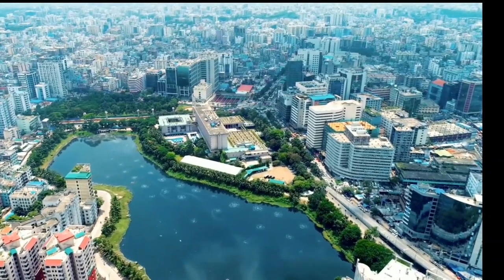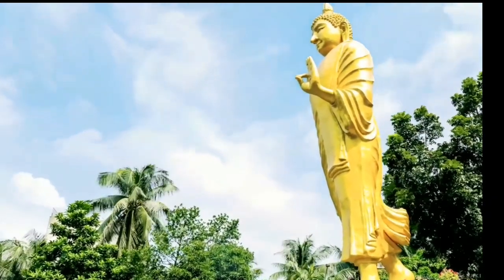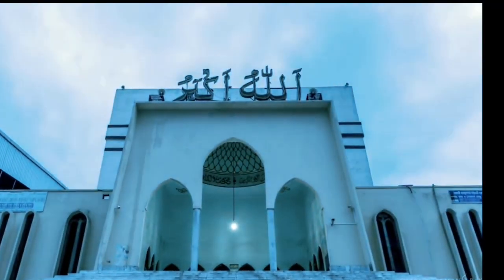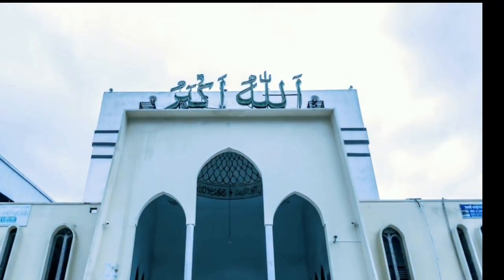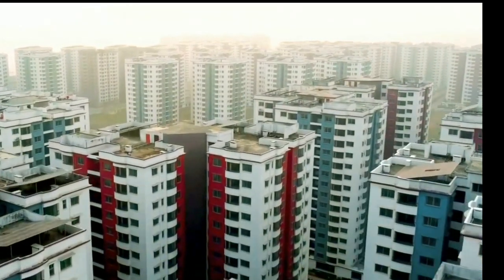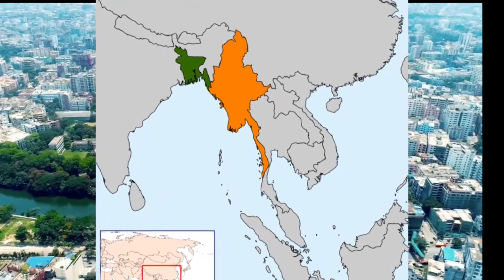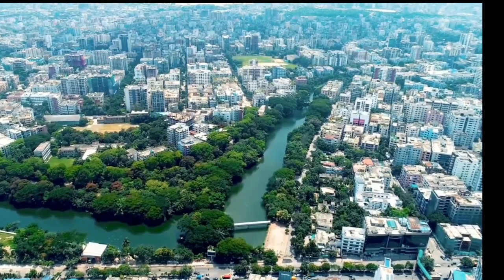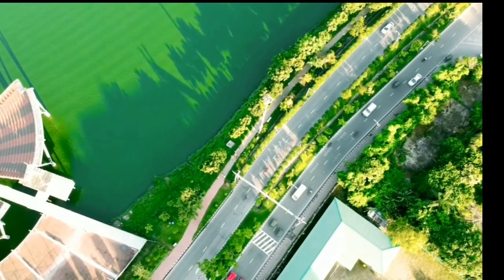The History And About Bangladesh | Is Bangladesh Such a Poor Country?